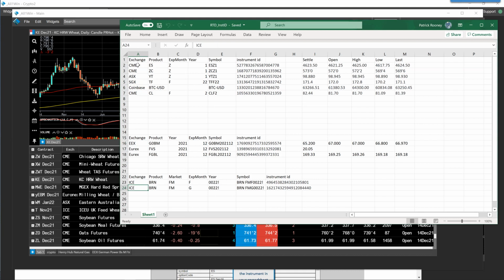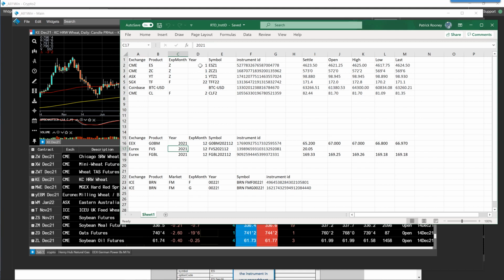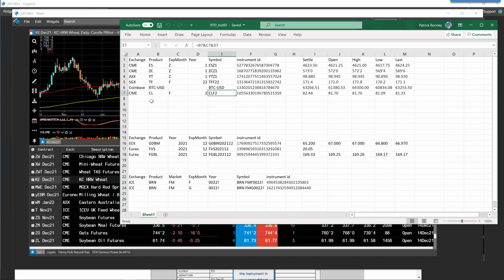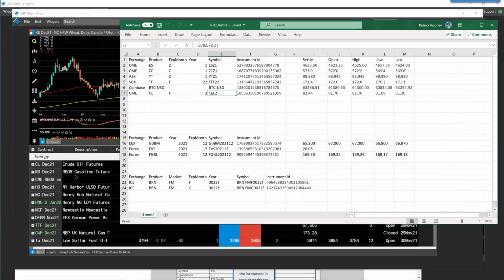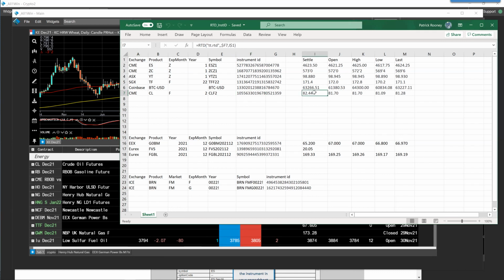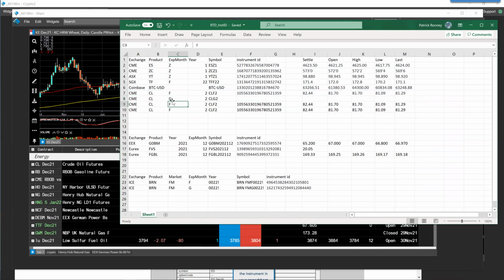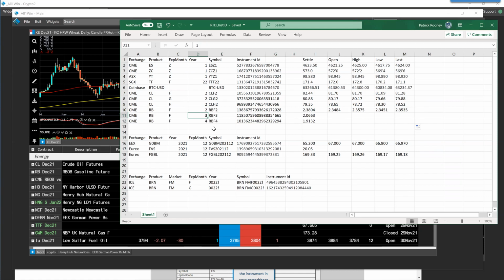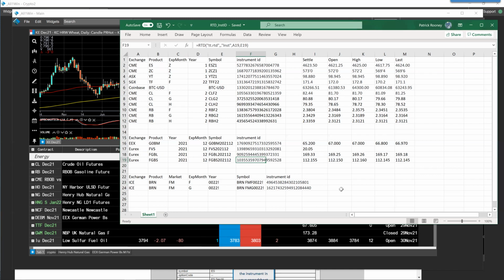Trading Futures & Bitcoin - Use RTD Links to seed Excel with contract data including Instrument ID.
A customer recently asked about gathering Instrument IDs for a long list of instruments. There are manual methods for doing so in the TT platform, but the easiest method may be using RTD Links in an Excel spreadsheet.

There are a few great tips on populating Excel with contract and market data in this video. If you have any questions, please post them and I'll see what I can do to assist.